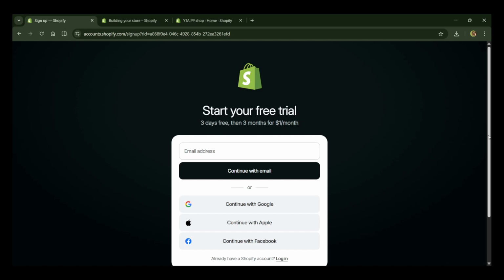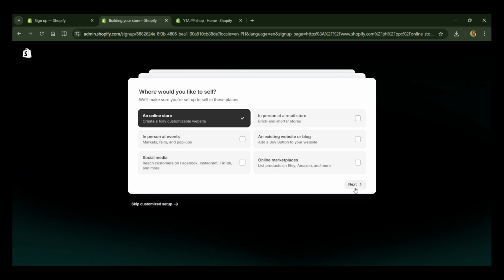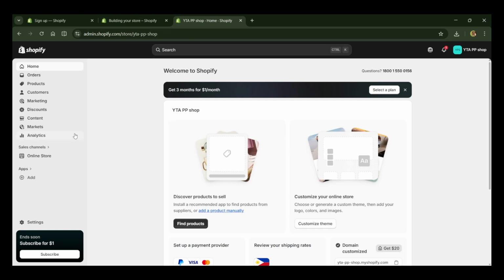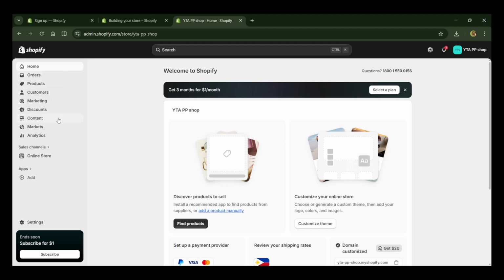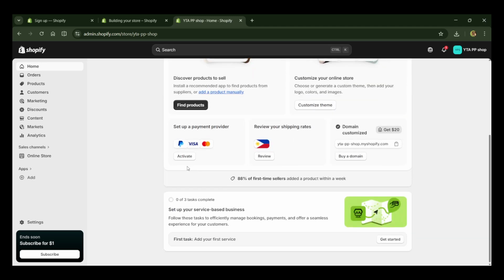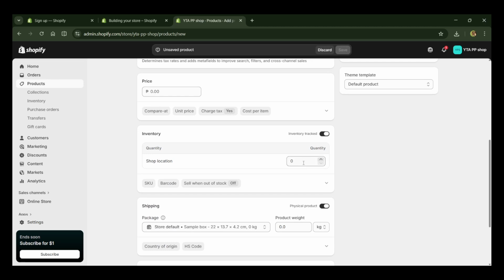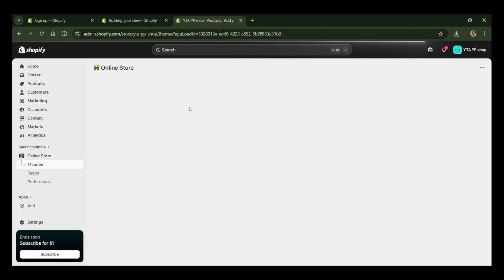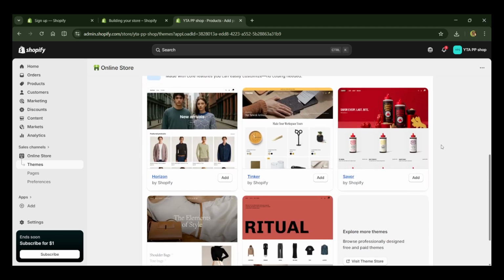How to Create a Shopify Store (Updated 2026 Step-by-Step Beginner Guide)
Learn how to create a Shopify store in this updated 2026 step-by-step beginner tutorial. This video shows you how to set up your store, add the basic details, and get everything ready to start selling online.

In this video, you'll learn how to create your Shopify store, work through the main setup steps, and build a solid foundation for your online business.

create a shopify store, how to create a shopify store, shopify beginner tutorial, how to start a shopify store, shopify store setup, set up shopify for beginners, shopify ecommerce tutorial, shopify beginner guide